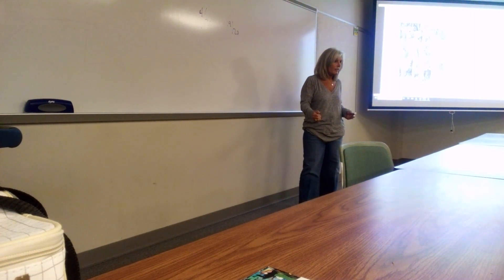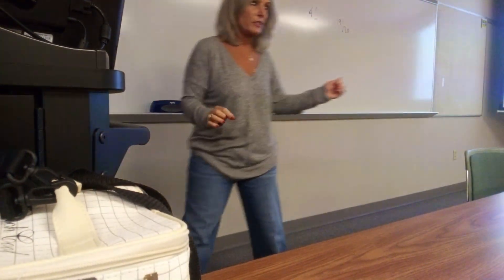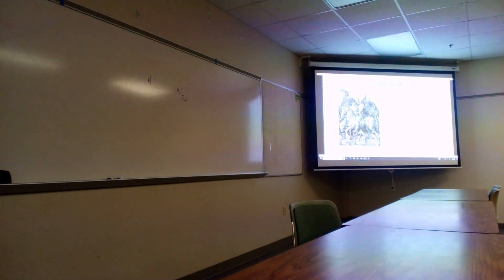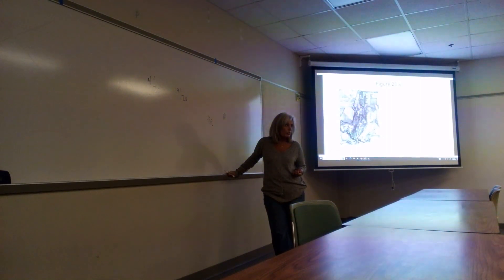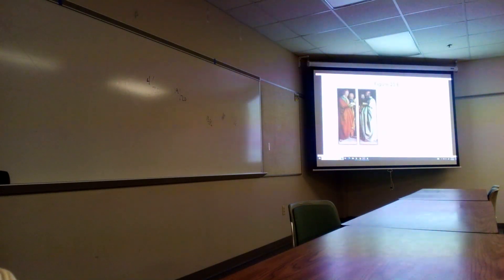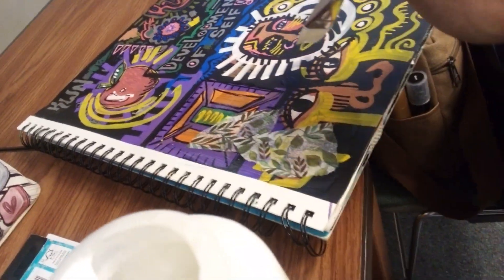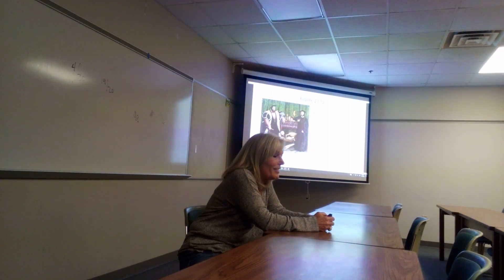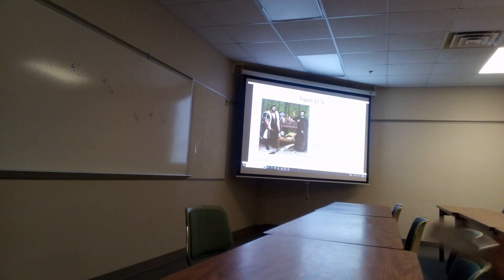development from renicance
November 9
2023
Thursday
3:42p